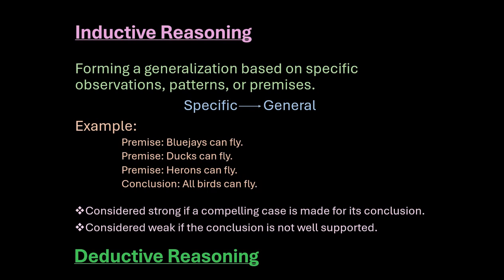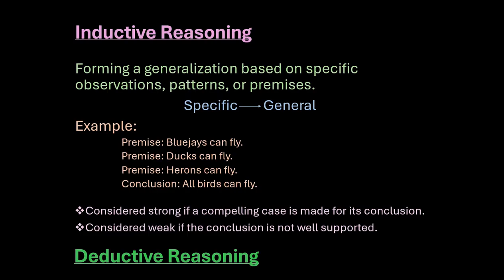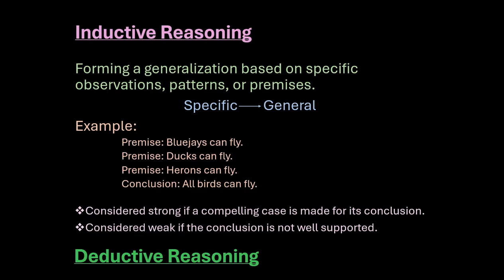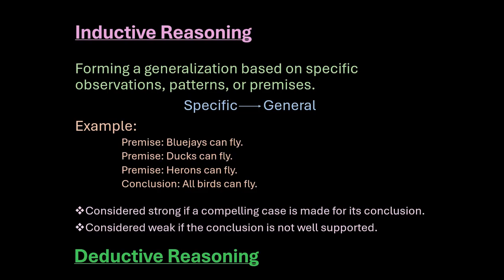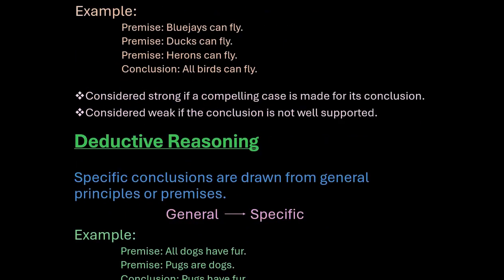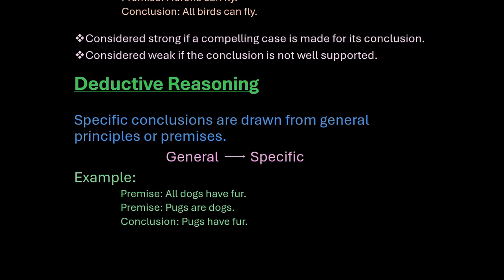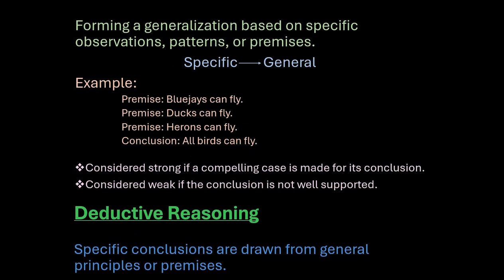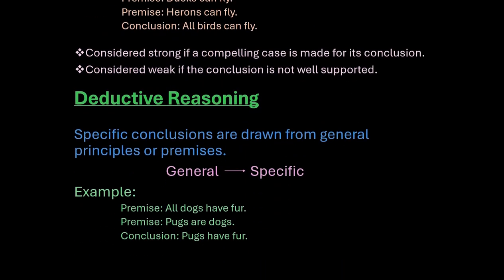Inductive vs Deductive Reasoning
In this video, I define inductive and deductive reasoning and explain the difference between the two types of reasoning.